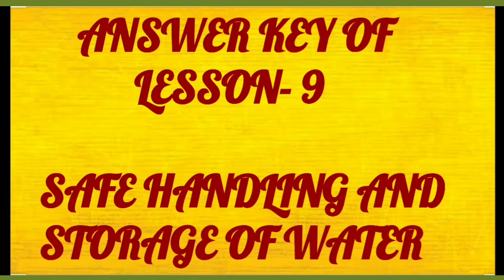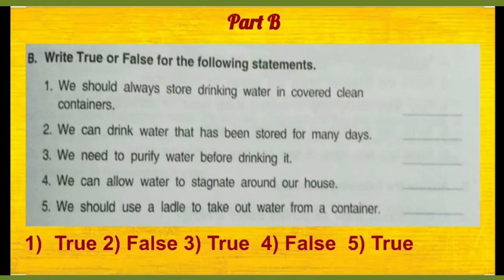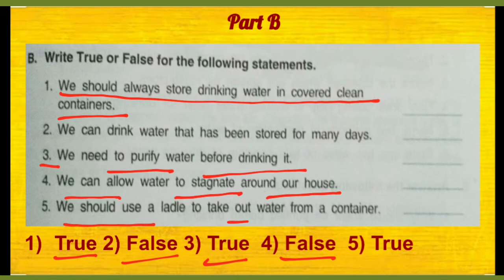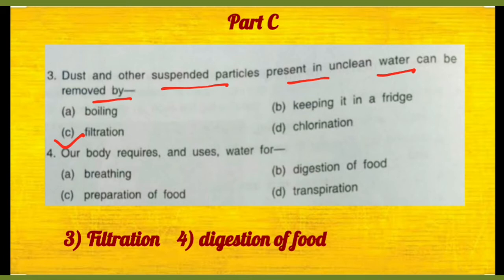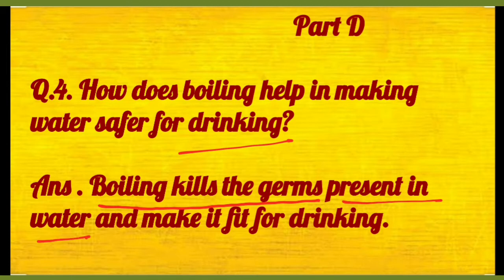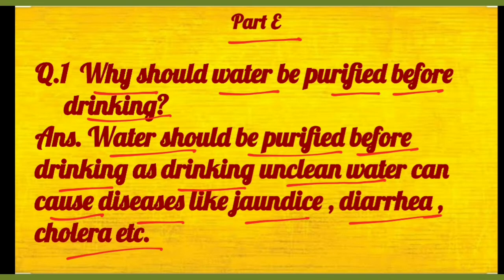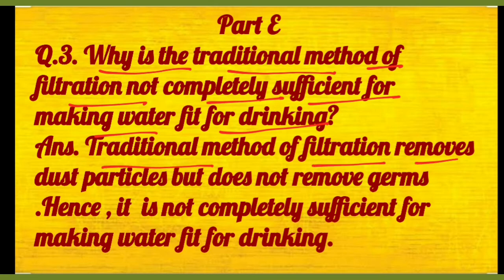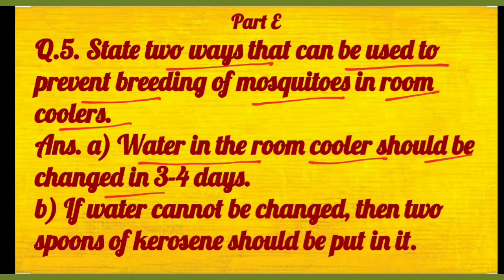Dav, class 4 ,science, questions answers of chapter 9, Safe handling and Storage of Water.